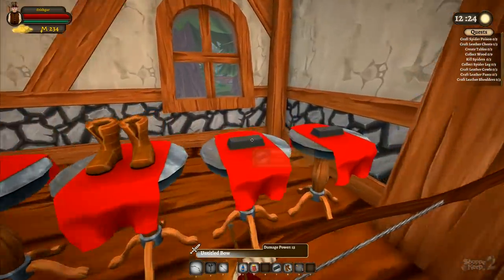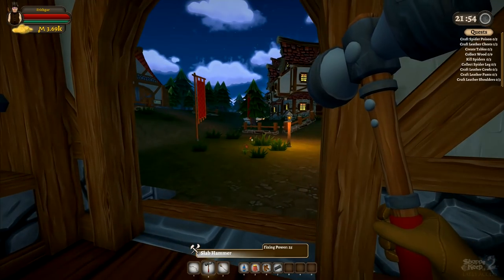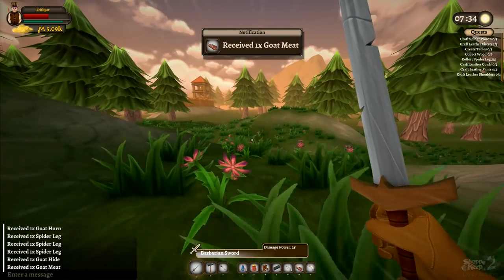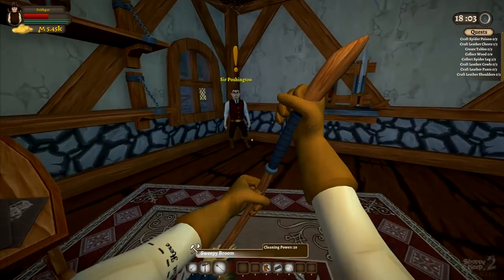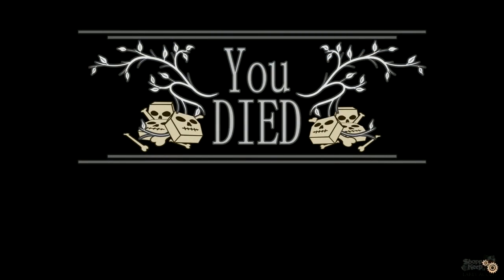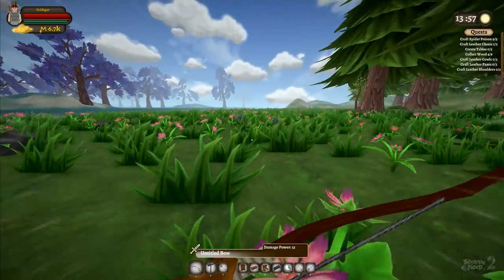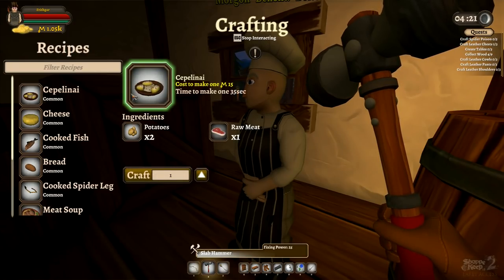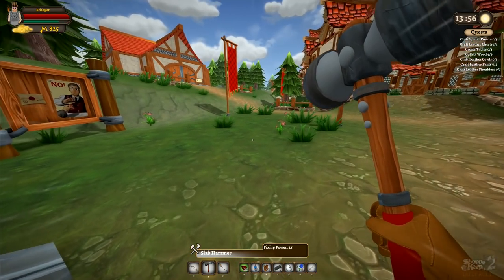Let's Play Shoppe Keep 2 #6: Dance Baby!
After a few successful sales, we're going to do a little more exploring, take on some spiders, test our new chest plate, dance, and then overload ourselves with water.  Because why not?!?

Welcome to the world of Shoppe Keep 2, Customerania - a whimsical open world surrounded by rolling countryside, packed full of quaint little houses, six foot spiders, voracious wolves, angry mobs and of course your new Shoppe. Shoppe Keep 2 is a single player and multiplayer enhanced merchant simulator, inspired by the NPCs we know and love from classic RPGs and MMOs. While adventurers and rogues are out slaying dangerous beasts and selling an alarming amount of stolen plates, cheese and bread, it’s you, our trusty merchant who is keeping their shelves stocked.